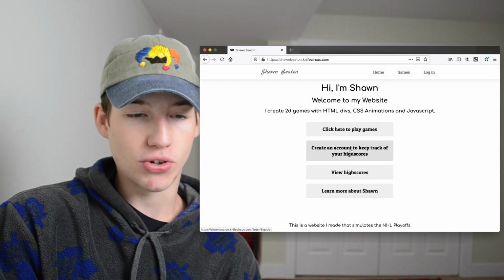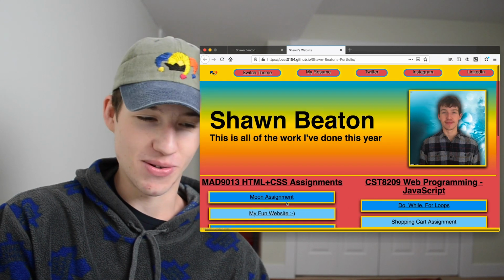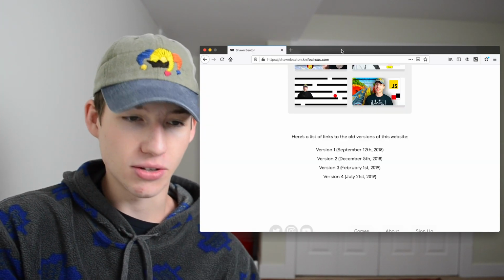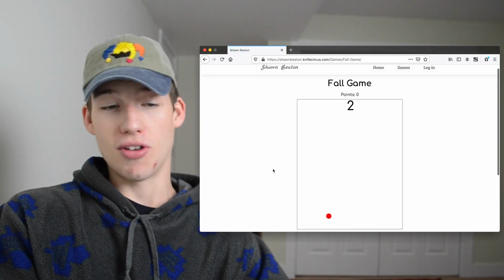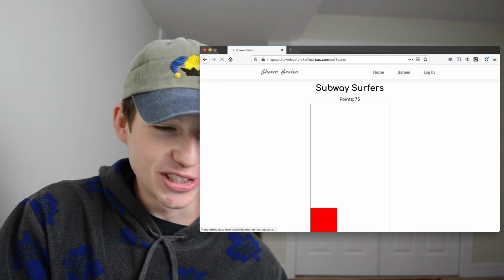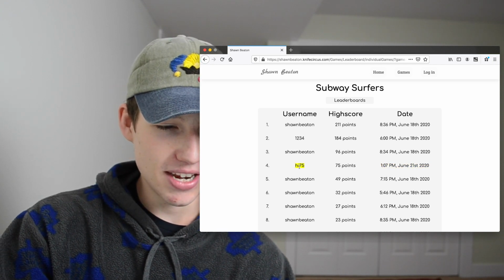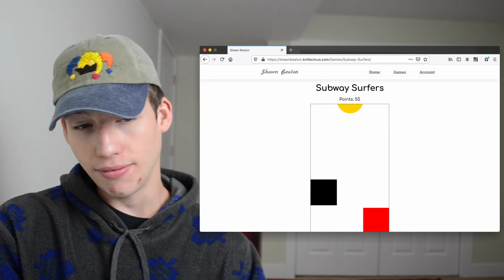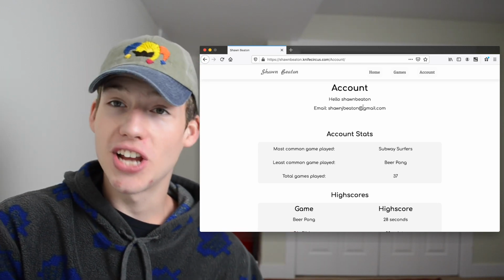My Gaming Website Portfolio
In this video I show you my new website where I host the vanilla javascript games that we have been making in the past few videos. My website has 4 games that you can play and you can make an account to keep track of your scores!

Follow me below and reach out if you need any help!

I create javascript games in their simplest form using only html divs and css animations. They can still be quite fun, and beginner javascript developers can follow along and hopefully learn!